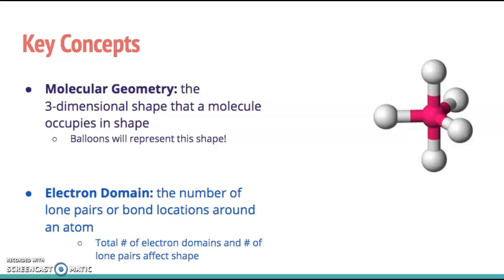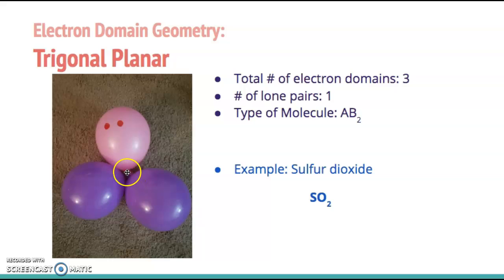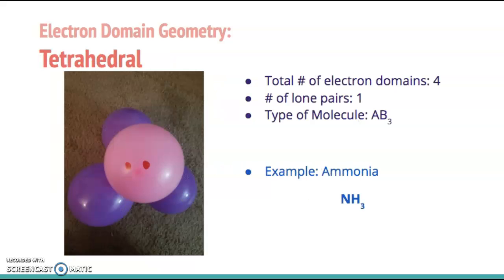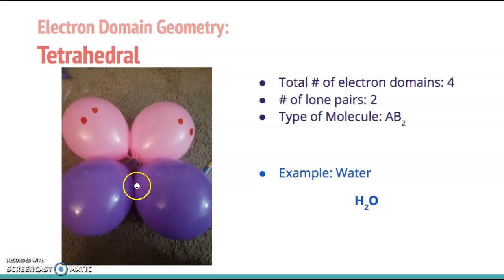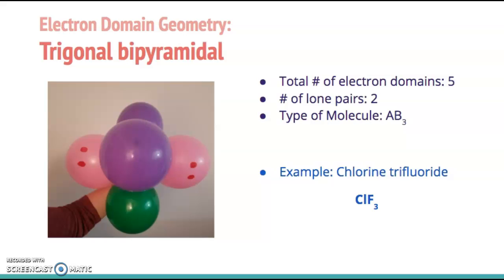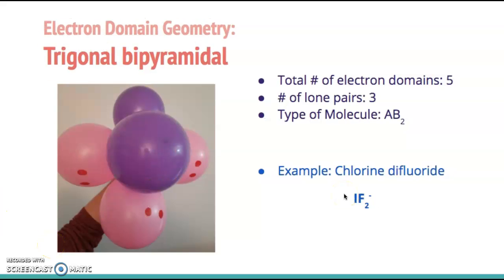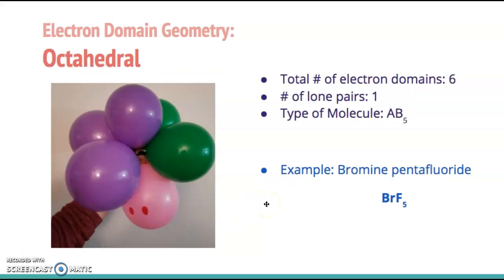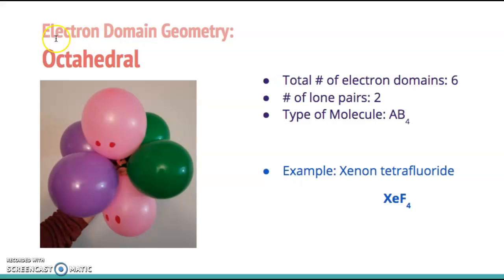Week 7-Balloon Geometry